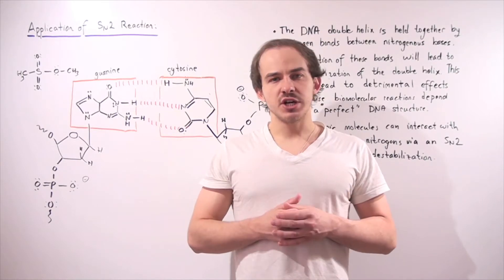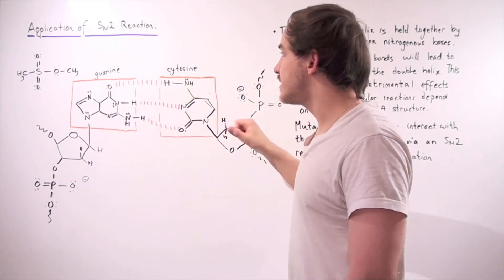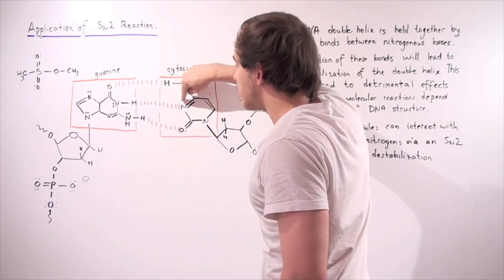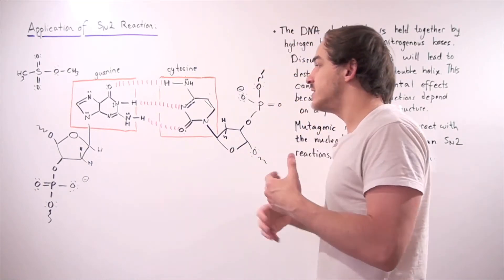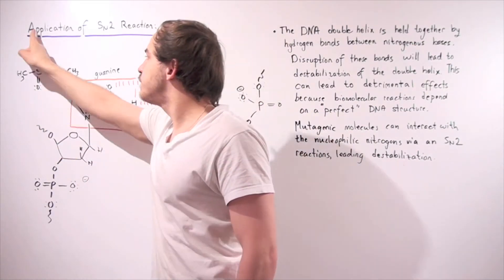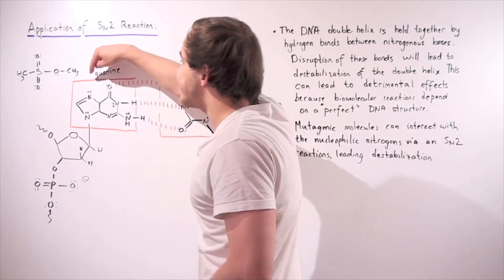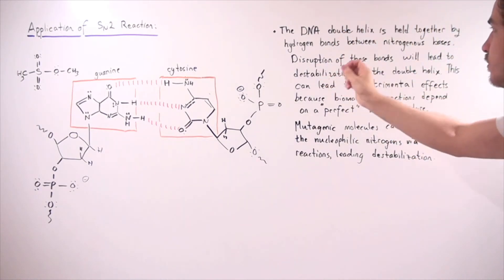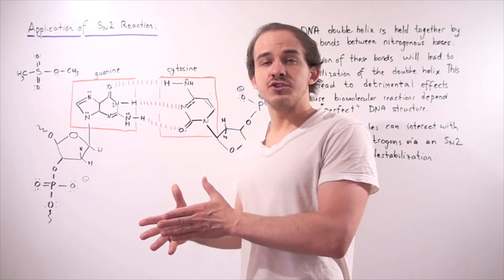Alkylation: Application of Sn2